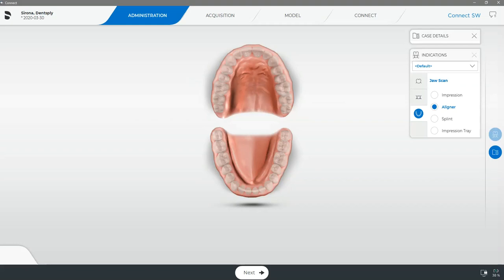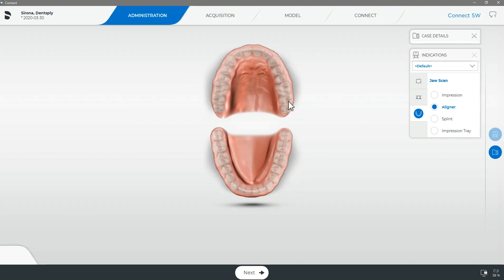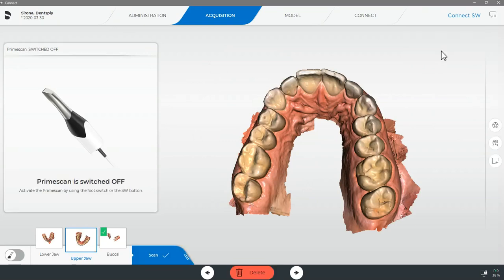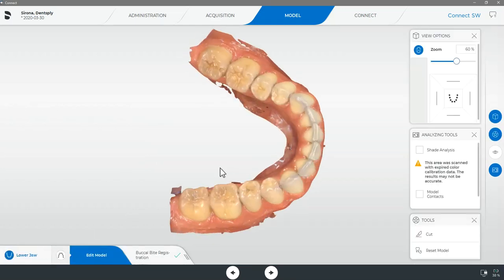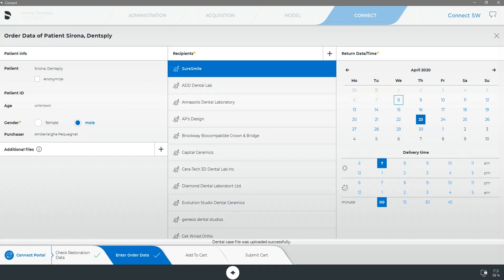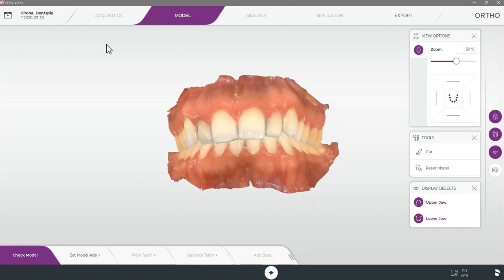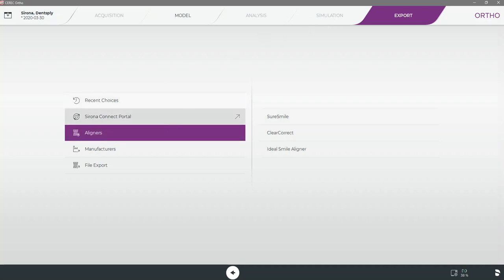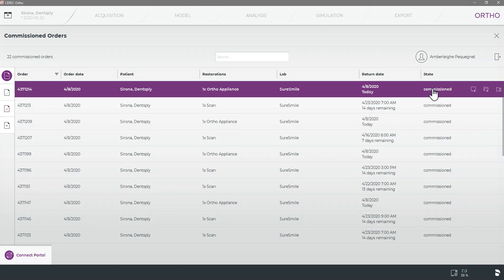Sending your digital scans to SureSmile Aligners (Part 2 of 3)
In this video you'll learn how to submit your scans to SureSmile aligners using either CEREC Ortho software or Connect software.

This is the 2nd video in a 3 part series.